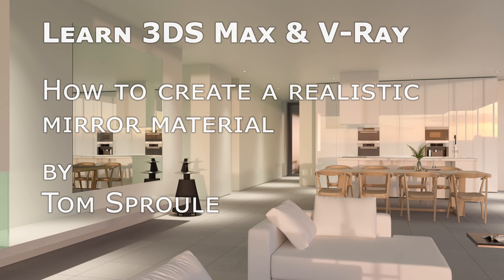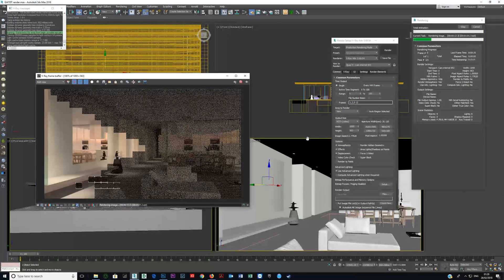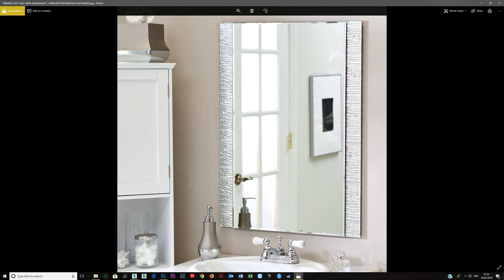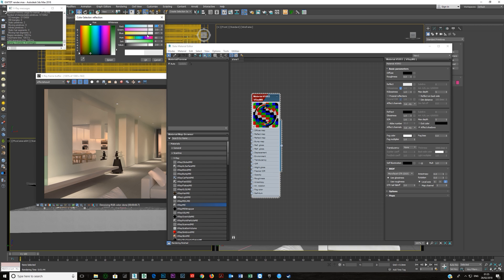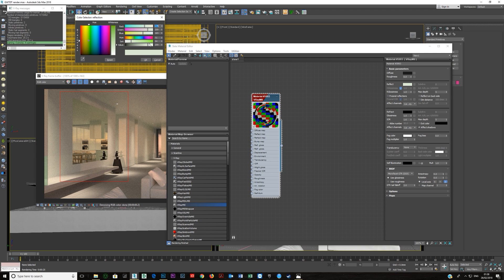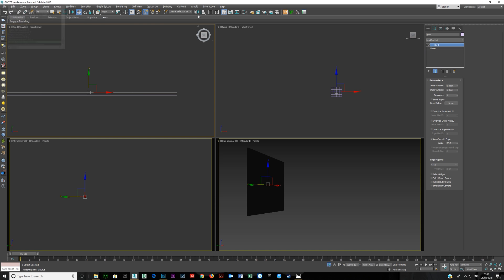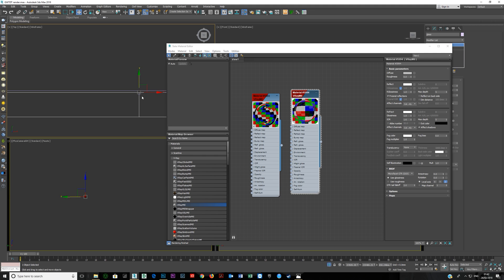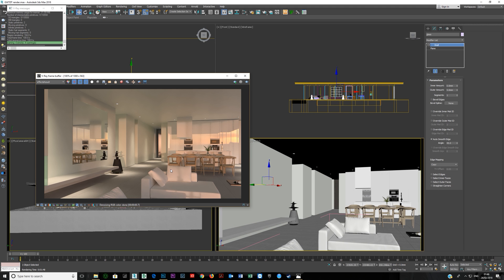How to Create a Realistic Mirror Material in 3DS Max with V-Ray | Chrome Shader Tutorial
In this 3DS Max and V-Ray tutorial, I explain how to create a realistic mirror material for your architectural visualization projects. While making a basic mirror material in V-Ray is simple, getting it to look photorealistic requires some additional adjustments and knowledge of how light interacts with reflective surfaces.

Here’s what I cover step by step:

Setting up a basic mirror material in V-Ray.

Why a standard mirror setup isn’t fully photorealistic.

How to refine reflection and glossiness values for realistic mirror renders.

Understanding how the same workflow applies to chrome materials.

This workflow is perfect for interior rendering where mirrors, glass, and metals need to look correct under realistic lighting conditions. Whether you’re creating a modern bathroom, decorative wall mirrors, or chrome fixtures, the same V-Ray material principles apply.

If you want to dive deeper into creating realistic materials, also check out:

How to Create Glass with V-Ray in 3DS Max

Understanding Reflection and Glossiness in V-Ray
 ← (I can add the real link if you have it!)

Keywords/Tags:
3DS Max mirror material, V-Ray mirror shader, realistic chrome 3DS Max, reflective material tutorial, photorealistic mirror render, V-Ray material setup, 3DS Max architectural visualization materials, CGI chrome mirror